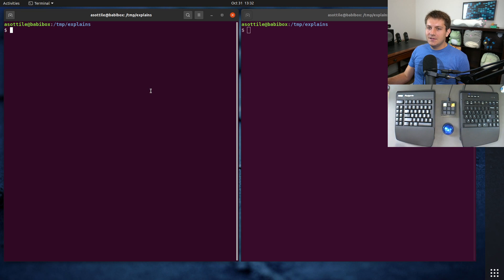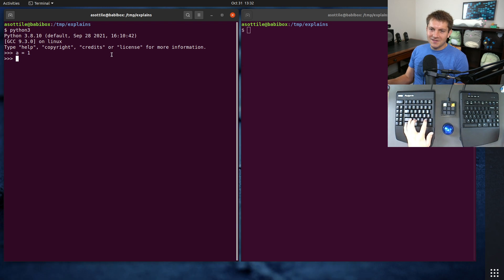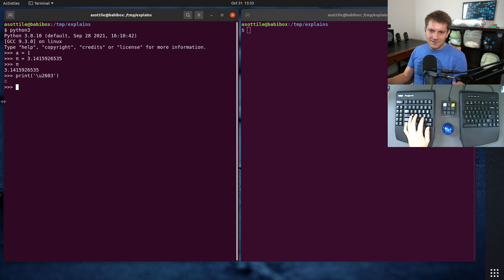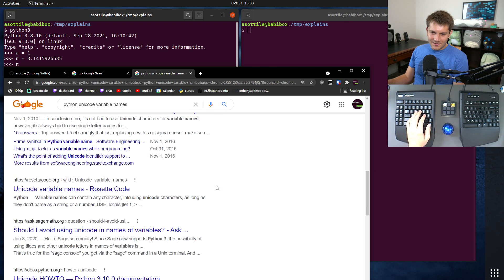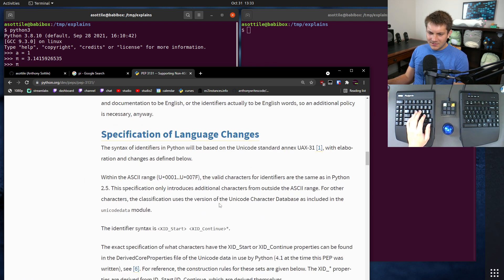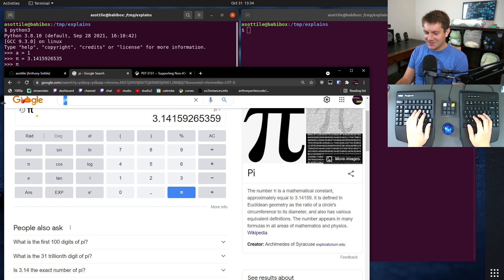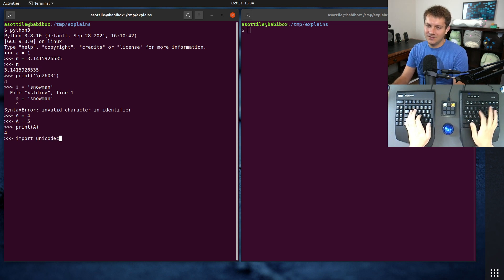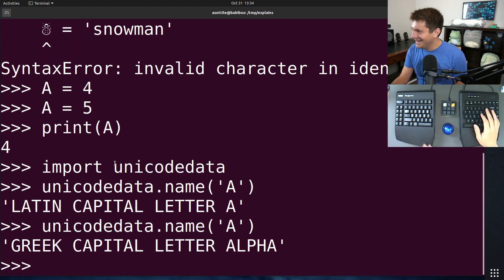python: unicode names and why they're bad (intermediate) anthony explains #356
today I talk about unicode variable names in python and why they're potentially problematic!